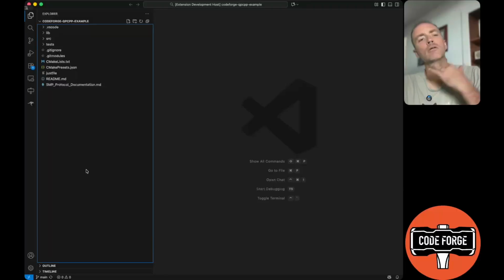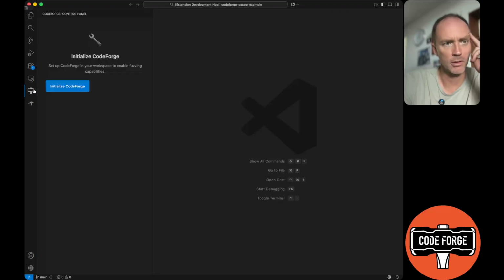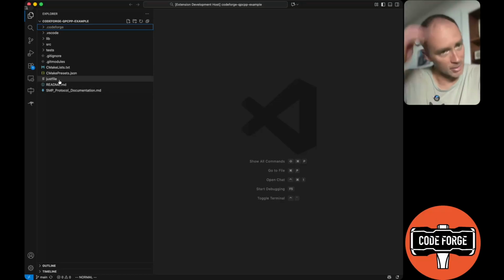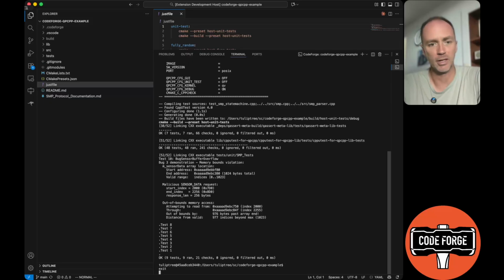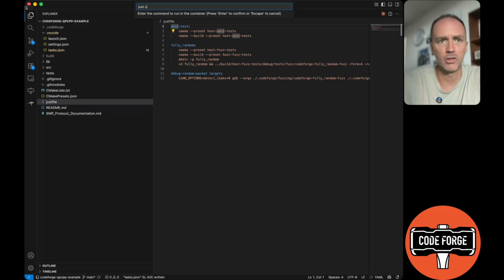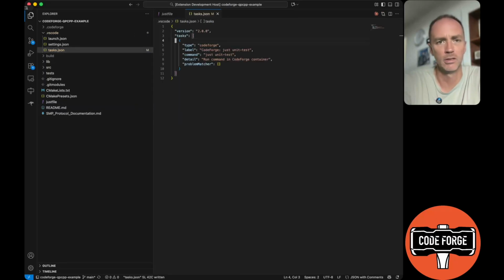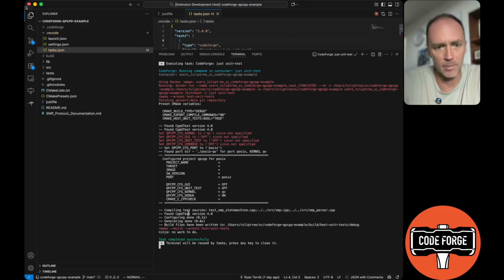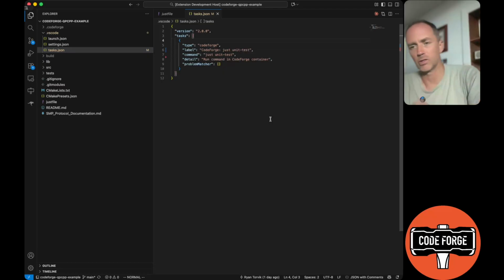A Consistent Embedded Development Environment?? It's not a SILLY idea!!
Consistent Embedded Development with CodeForge

Say goodbye to "it works on my machine" – meet CodeForge, the VSCode extension that transforms embedded firmware development.

CodeForge launches powerful build and test commands within a custom Docker container, creating a Consistent, Automated, and Thorough (CAT) development environment. Whether you're working solo or collaborating with a team, CodeForge ensures every build, test, and deployment happens in the exact same environment—no surprises, no headaches.

What You'll See:
✓ Setting up a reproducible Docker-based build environment
✓ Running firmware builds and tests with a single click
✓ Eliminating environment-related bugs and inconsistencies
✓ Streamlining your embedded development workflow

Why CodeForge Matters:
• Consistency across all machines and team members
• Automated builds without leaving VSCode
• Thorough testing in a controlled environment
• No more dependency conflicts or setup delays

Perfect for embedded systems engineers, firmware developers, and anyone tired of wrestling with build environments.